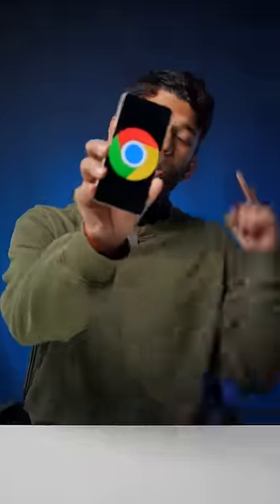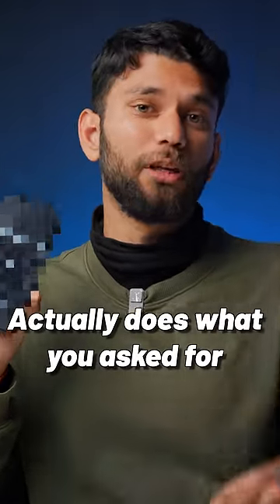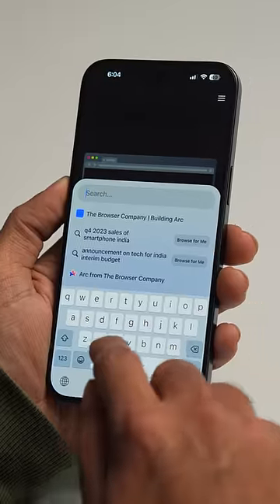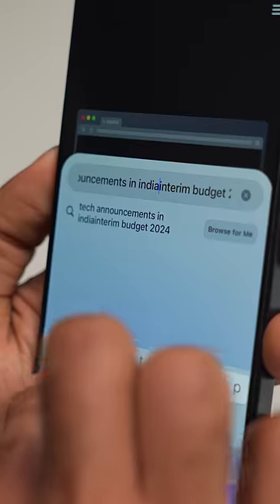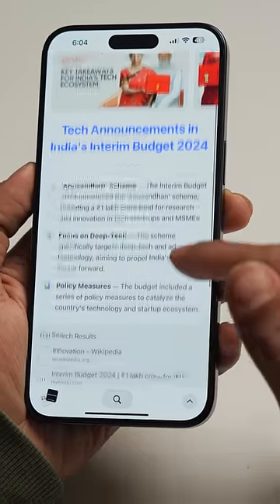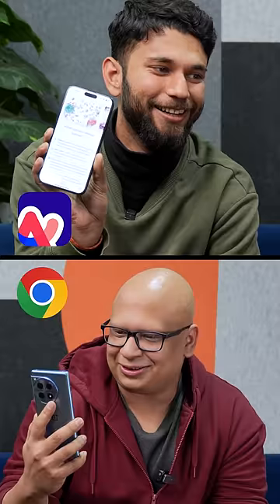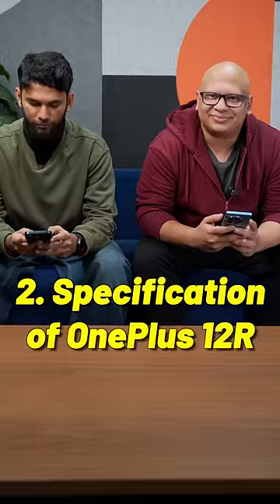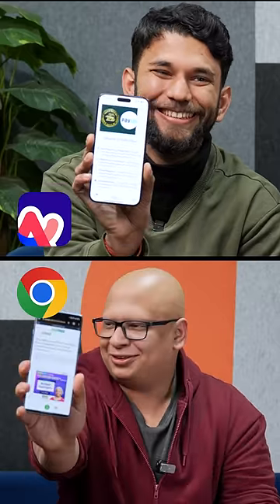Google Chrome Is Done!